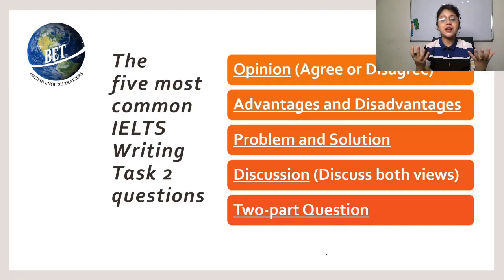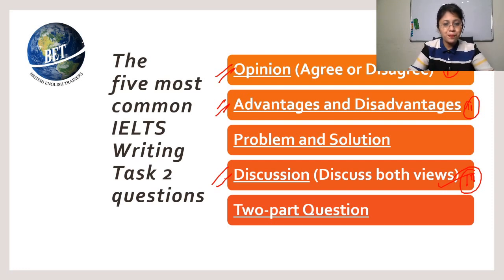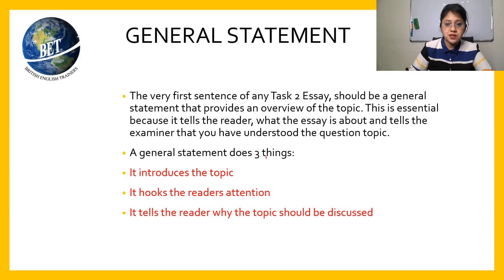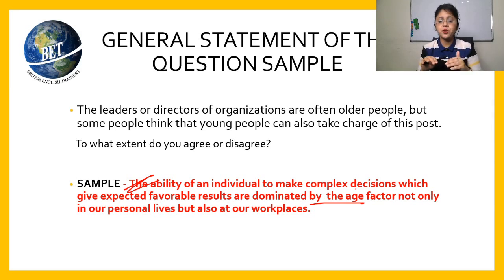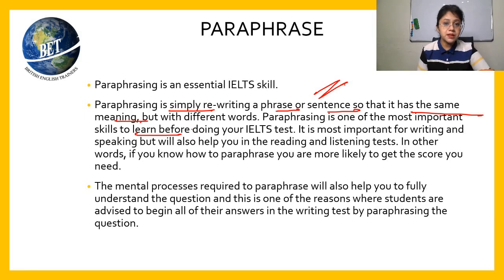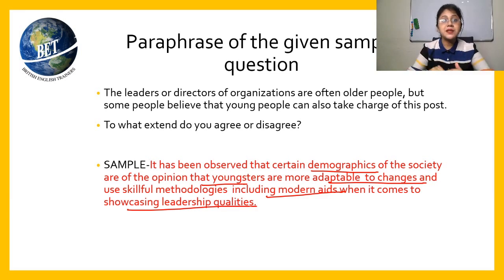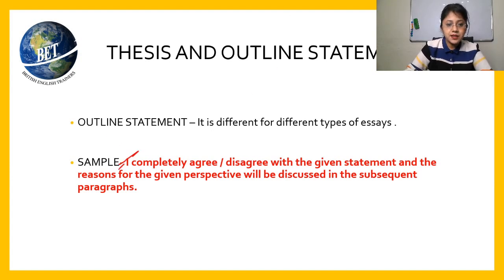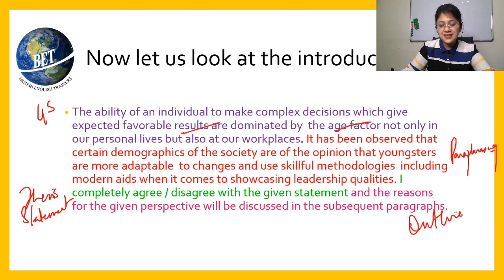IELTS Writing Task 2 Introduction Made Easy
In this class Arifa Zahir , will discuss tips and tricks to help understand the IELTS Writing Task 2 Essay Introduction for both Academic and General Training. This IELTS essay introduction structure  is designed for a Band 9 essay . The structure can be used for Agree Disagree Essays , Advantage Disadvantage Essays and Both the Views Essays .

IELTS Academic and General Training ,  Speaking , Listening , Reading and Writing simplified . With an experience of more than a decade in teaching and training students for the IELTS Examination ,Arifa Zahir is here to make IELTS more comprehensible for her learners .

Educational qualifications include CELTA (Cambridge University) and M.A (English ).
Worked as an IELTS Adminstrator , Teacher and Trainer with the British Council and is also India's Top IELTS Educator , Unacademy

Our Address : British English Trainers
                         63 Karaya Road
                         Kolkata  700017

Learn IELTS , TOEFL , PTE , General and Communicative English online at British English Trainers. We help students learn English from the Beginner to the  Advanced Level.